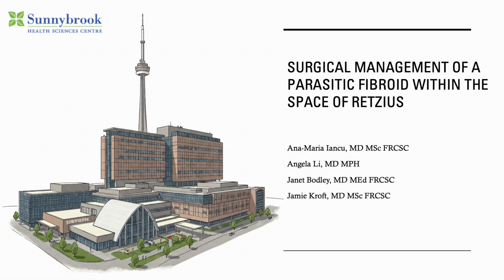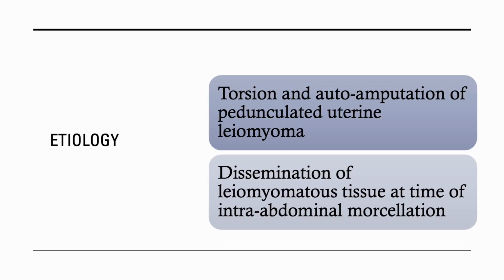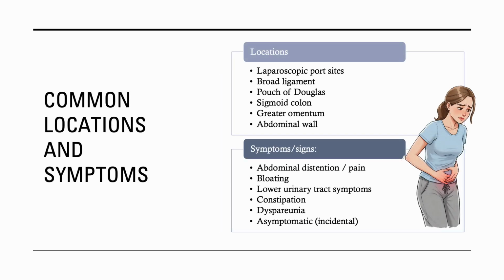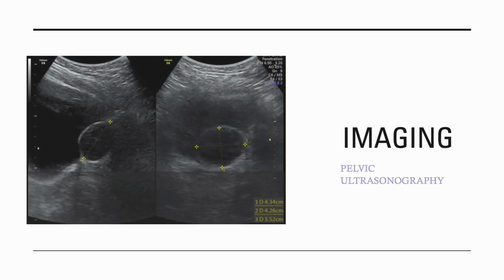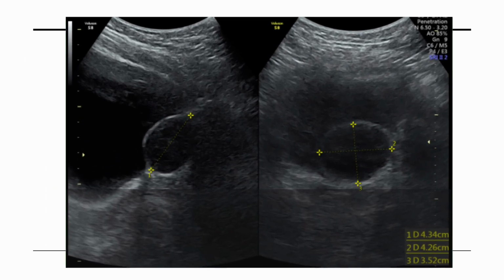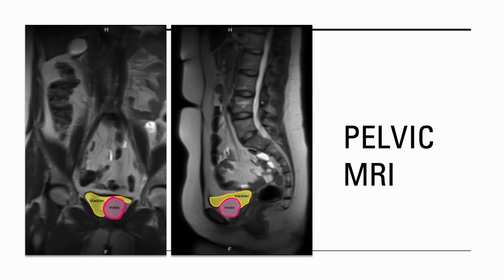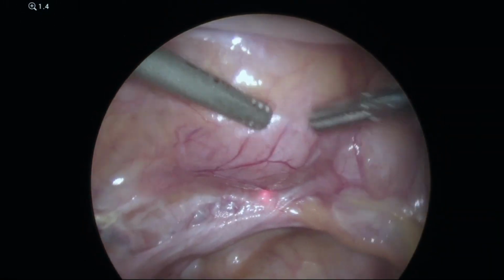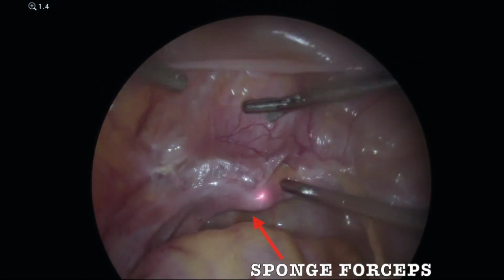Surgical Management of a Parasitic Fibroid within the Space of Retzius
This video demonstrates the laparoscopic excision of a parasitic fibroid located in the space of Retzius, detailing diagnostic evaluation, anatomical considerations, and key steps for safe dissection and bladder preservation.

Presented By

Dr. Ana-Maria Iancu
Dr. Angela Li
Dr. Janet Bodley
Dr. Jamie Kroft

Sunnybrook Health Sciences Centre

This educational video reviews the laparoscopic management of a parasitic fibroid arising in the space of Retzius—an exceedingly rare extra-uterine location for leiomyoma growth. Parasitic fibroids represent less than 1% of all fibroids and can develop through spontaneous auto-amputation of a pedunculated fibroid or through iatrogenic tissue seeding during previous gynecologic surgery. The presented patient, a 47-year-old nulligravida, experienced persistent urinary frequency and pelvic discomfort despite medical therapy and had a history of laparoscopic hysterectomy for fibroids eight years earlier. Imaging revealed a 4 cm smooth mass situated anterior and inferior to the bladder, consistent with a parasitic fibroid.

At laparoscopy, a firm, rounded lesion was visualized anterior to the vaginal vault and adjacent to the bladder. Methylene blue instillation confirmed the bladder’s anterior position by causing the mass to transiently disappear from view. Cystoscopy demonstrated extrinsic compression but no mucosal invasion, confirming a safe surgical window. The space of Retzius was entered between the medial umbilical ligaments using a CO₂ laser, an avascular approach that minimizes risk to the inferior epigastric vessels. The perivesical fat was gently dissected while the bladder was insufflated with CO₂ to outline its dome and protect the bladder during dissection.

The fibroid was identified anterior to the bladder and freed from surrounding tissue using a combination of CO₂ laser and bipolar cautery. Hemostasis was meticulously achieved, and cystosufflation was repeated to confirm bladder integrity. The entrance to the space of Retzius was closed with a 2-0 Maxon monofilament suture tied with a Roeder knot and secured intracorporeally. The procedure was completed without complications.

The patient was discharged the same day following a successful voiding trial and reported significant improvement in urinary symptoms at postoperative follow-up. This case underscores the importance of preoperative imaging, awareness of pelvic spaces, and careful bladder mapping when operating in the retropubic region. Laparoscopic management offers excellent visualization and safe, minimally invasive treatment for parasitic fibroids in challenging extraperitoneal locations.